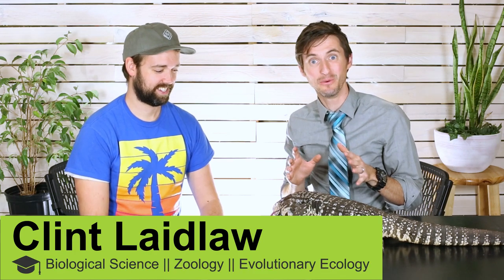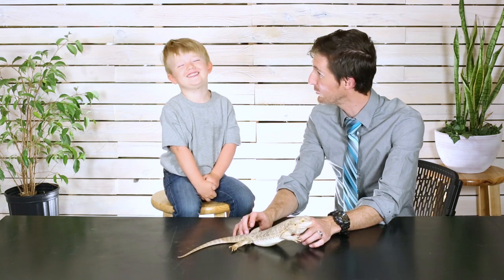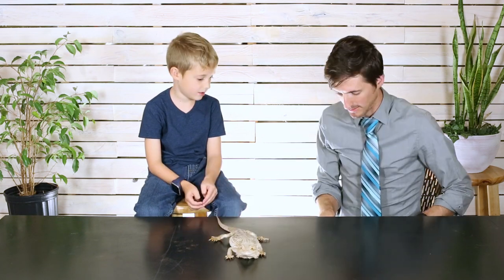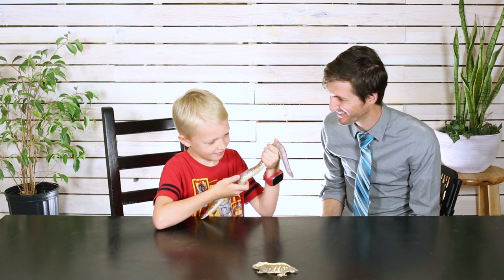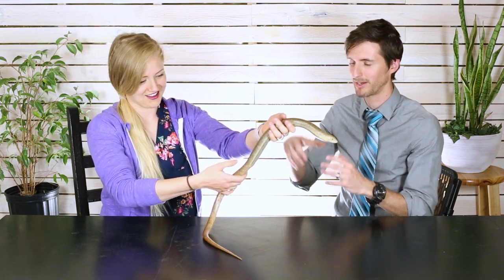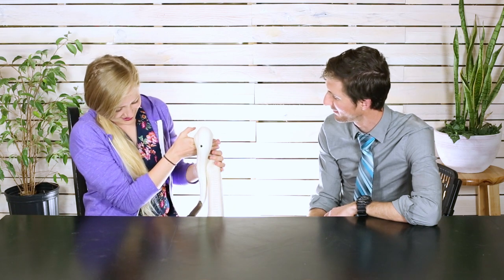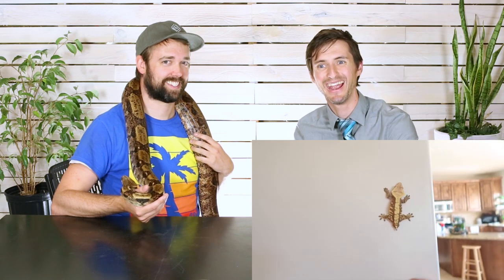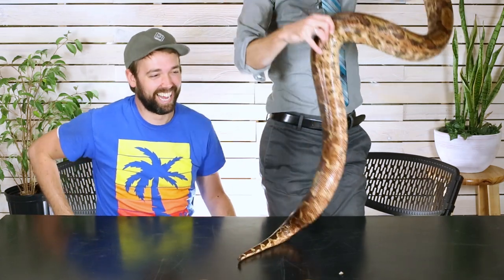HOW TO HANDLE SNAKES AND LIZARDS | Featuring The Beach Family (The Beach House/Pins and Things)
Knowing how to handle snakes and lizards without injuring the reptile or the handler can be scary. With the help of the Beach family (Rebecca, Michael, Charlie, Corbin, Ellie, and James), Clint explains how to help children and adults safely handle reptiles big and small (tegu, boa, ball python, legless lizard, sand boa, hognose, uromastyx, crested gecko).

00:27 The Beach House

1:07 Meet Charlie. How to teach a very small child how to handle reptiles.

2:00 Charlie holds a Bearded Dragon.

3:26 Charlie holds a Gopher Snake.

4:50 Meet Ellie. How to teach a 4 year old how to handle reptiles.

5:10 Ellie holds a Uromastyx Lizard.

6:10 Ellie holds a Ball Python.

6:56 Meet Corbin. How to teach a 6 year old how to handle reptiles.

7:18 Corbin holds a Bearded Dragon.

8:23 Corbin holds a Hognose Snake.

9:07 Meet James. How to teach an 8 year old how to handle reptiles.

9:38 James holds a Crested Gecko.

11:28 James holds a Sand Boa.

13:07 Meet Rebecca.

13:35 Rebecca holds a European Legless Lizard.

16:03 Rebecca holds a Ball Python.

18:32 Meet Michael.

18:52 Michael holds a Tegu.

21:05 Michael holds a Boa.

25:36 Conclusion.

26:07 Bloopers, out-takes, silliness.